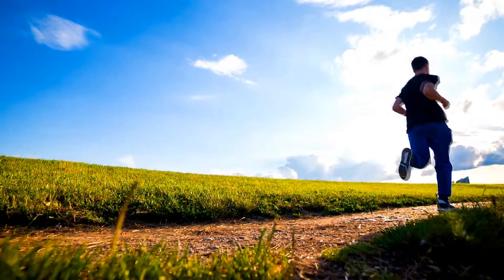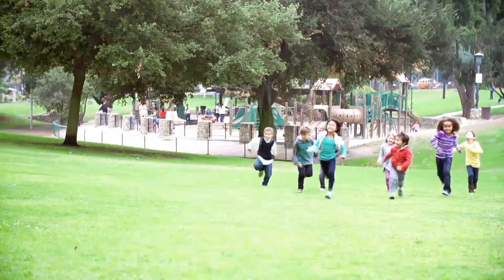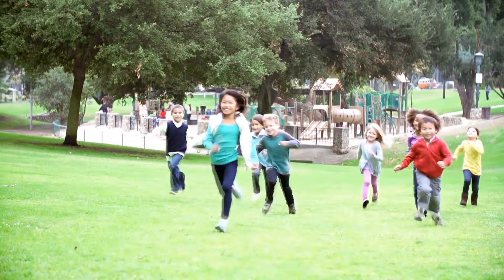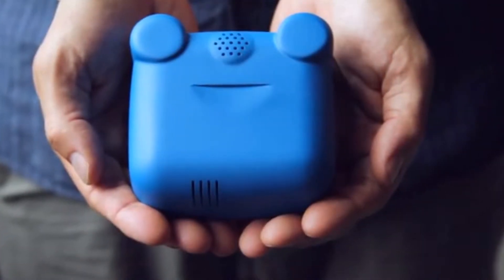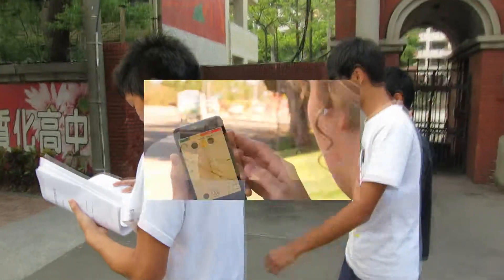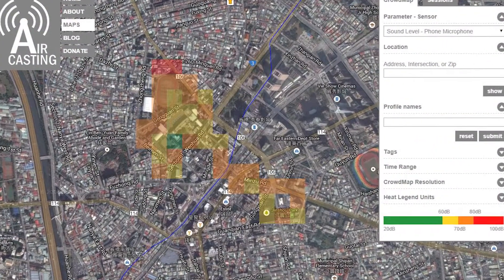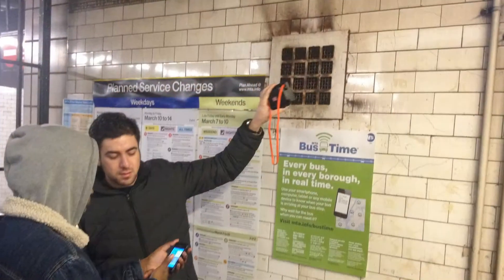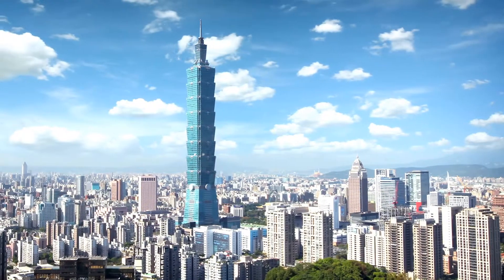Kids Making Sense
Kids Making Sense in an interactive program that allows students to collect and analyze air pollution data, identify pollution sources, and take action to improve the air in their communities.